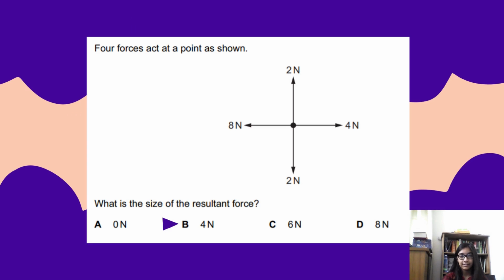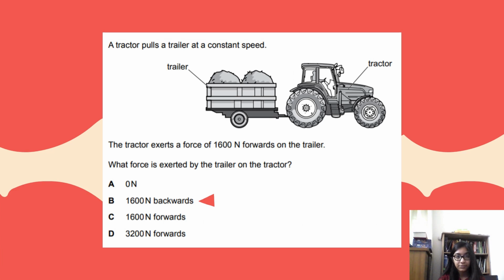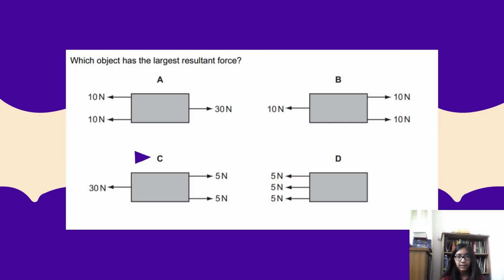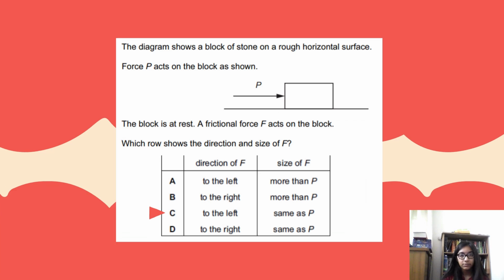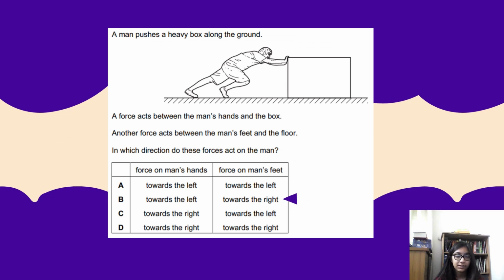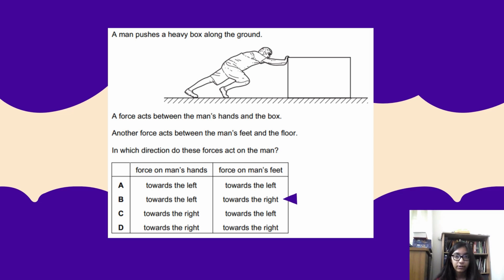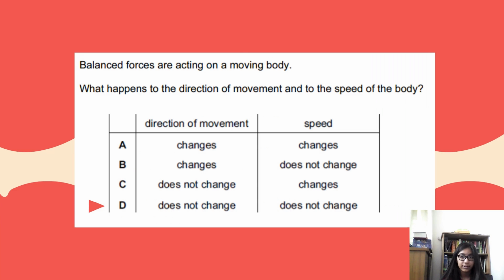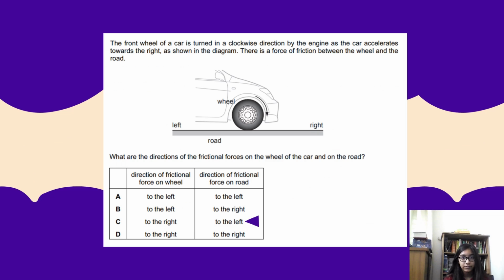Physics Question Solving: Basics | Forces | Lesson #3 | O level Physics | A lesson a day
Hello, everyone! I'm Anusha Obaid and I'm back with another video on Physics. In this video, we'll be solving some basic questions from "Forces" to give you all an overall idea of what this chapter is all about. The questions will be based on Balanced and Unbalanced forces along with Types of Forces.  Hope this helps!